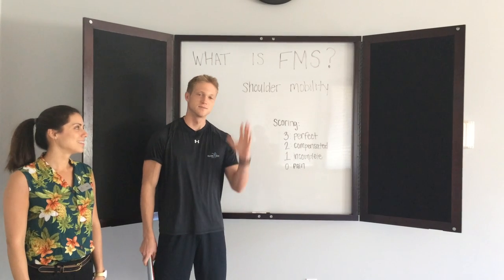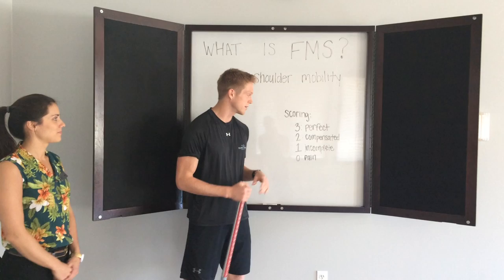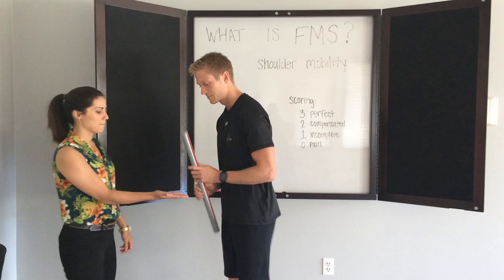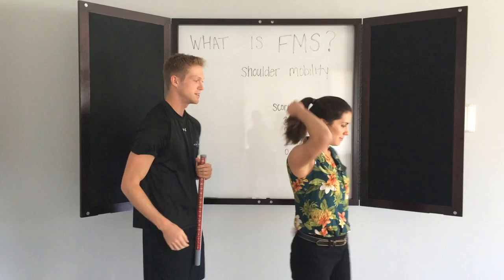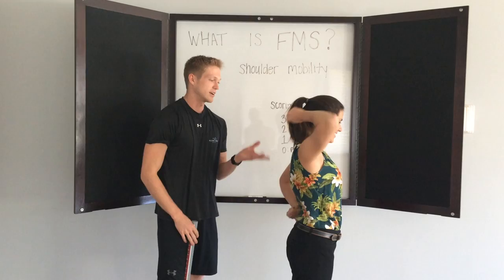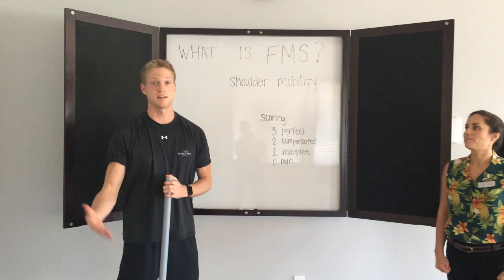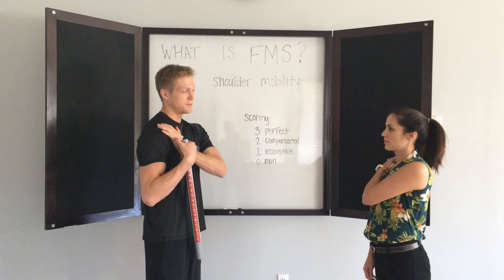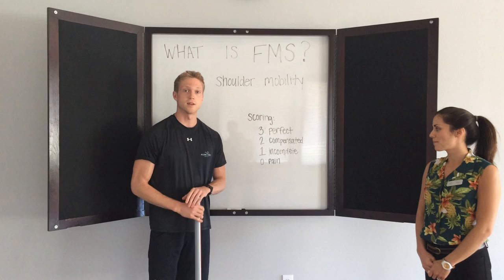What is FMS? - Shoulder Mobility | Hilton Head Health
Learn about the Shoulder Mobility tests within the Functional Movement Screening (FMS).  You'll be guided by Hilton Head Health's Fitness Programmer and Wellness Coach, David Chesworth.